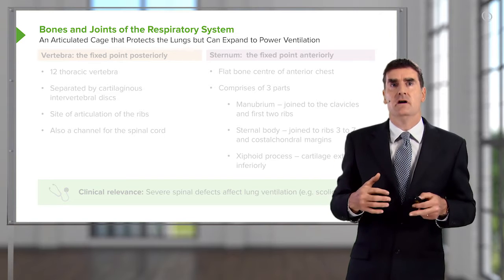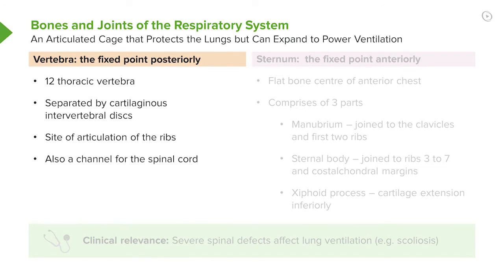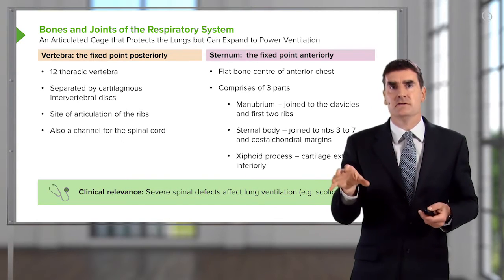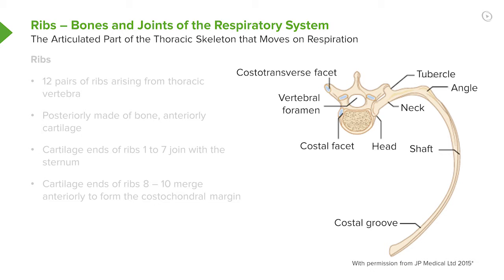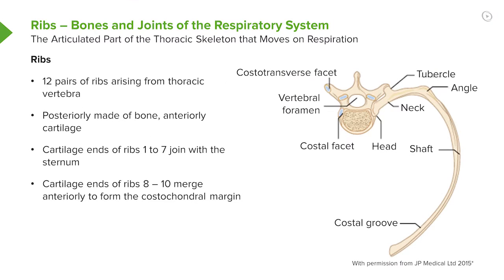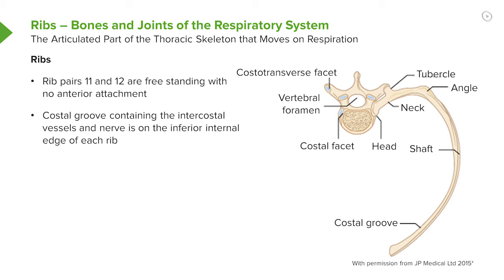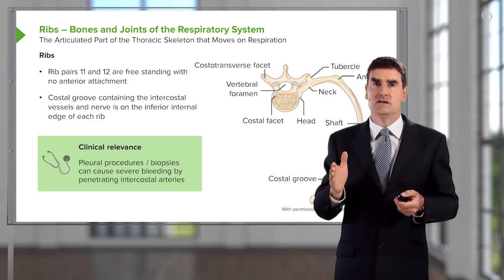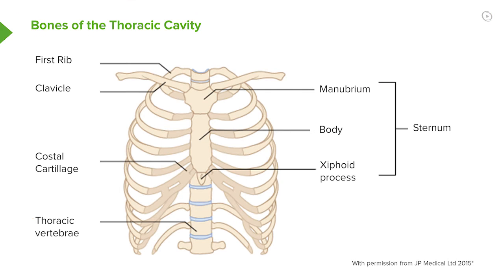Respiratory System: Bones – Respiratory Medicine | Medical Education Videos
The anterior cartilaginous ends of ribs 1 to 7 fuse with the sternum. Correct or false?? You will be able to easily answer this question after watching our video about bones of the respiratory system.

You can also watch this video and many other free lectures at Lecturio

The medical education video “Respiratory System: Bones” is part of the lecture “Lung Anatomy” of the online medical course “Respiratory Medicine: Basics”. It provides you with an excellent overview of the three important bones of the respiratory system.

You will learn more about:

• Vertebra: fixed point posteriorly
- Twelve thoracic vertebra
- Separation by cartilaginous intervertebral discs
• Sternum: the fixed point anteriorly
- Flat bone centre of anterior chest
- Comprises of three parts: manubrium, sternal body, xiphoid process
• Ribs
- 12 pairs of ribs arising from thoracic vertebra
- Ankylosing spondylitis
- Pleural procedures

Now it’s your turn! Watch the video and find out the correct answer to the following question:

The anterior cartilaginous ends of ribs 1 to 7 fuse with the sternum. Correct or false?

A. Correct
B. False

If you want to become a respiratory medicine expert, feel free to watch our playlists including hundreds of free online lectures. Moreover, you can register at Lecturio in order to get even more free lectures and test all our online courses at no charge.